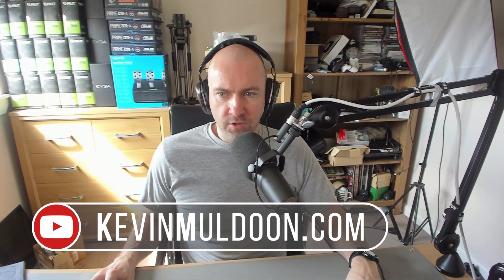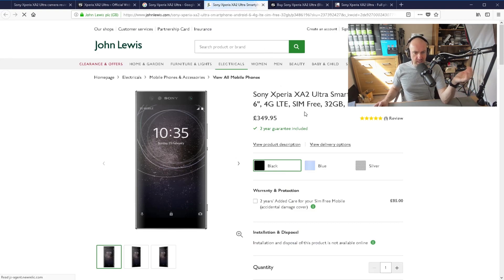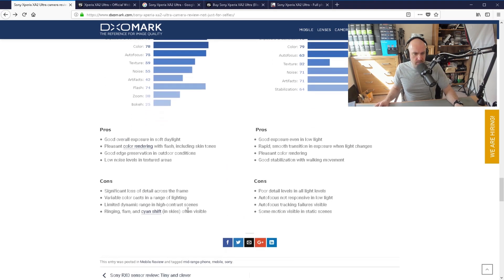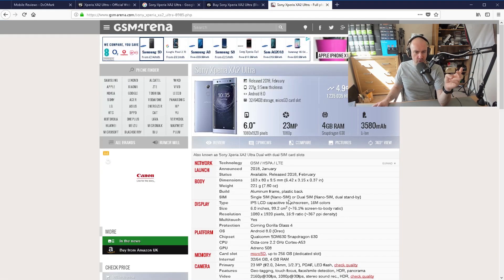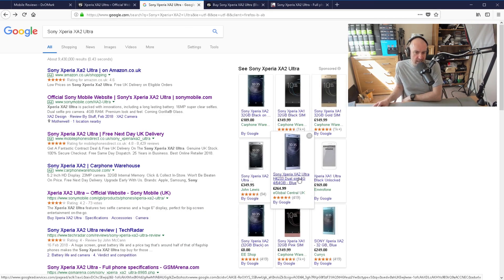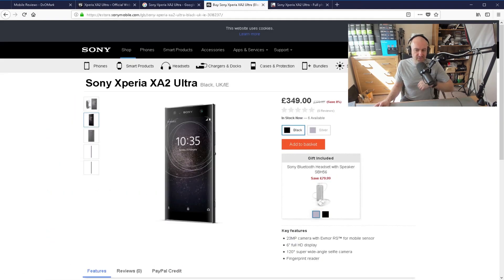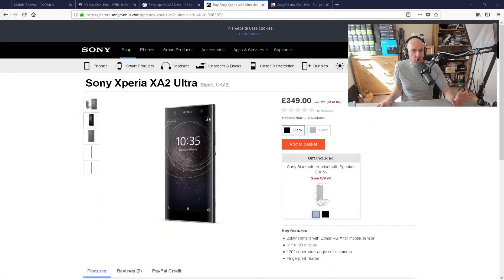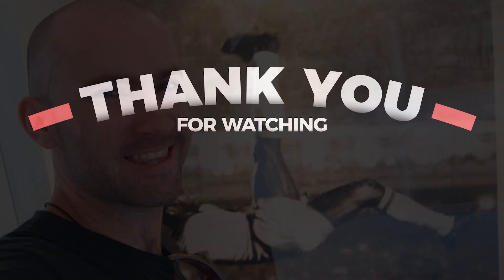Sony Xperia XA2 Ultra - The Expensive Super Selfie Phone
The Sony Xperia XA2 Ultra is a mid range phone that places two camera in the front.

Amazon USA
Amazon UK

Kevin